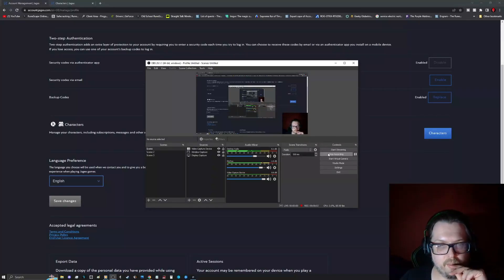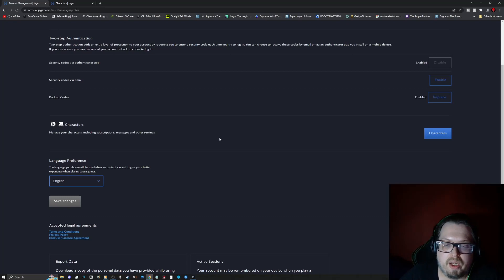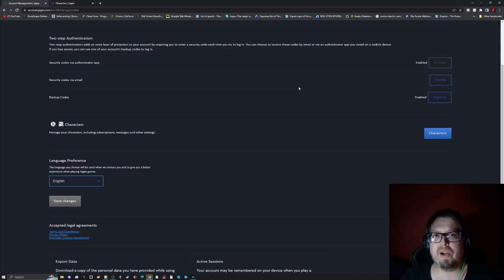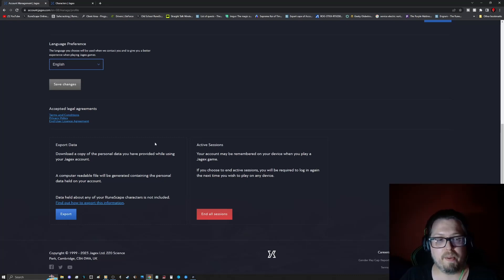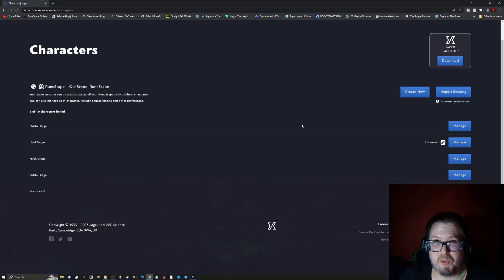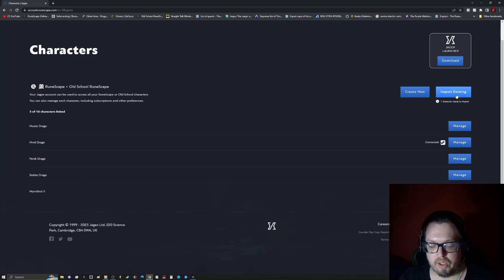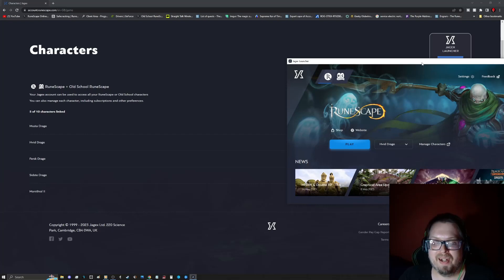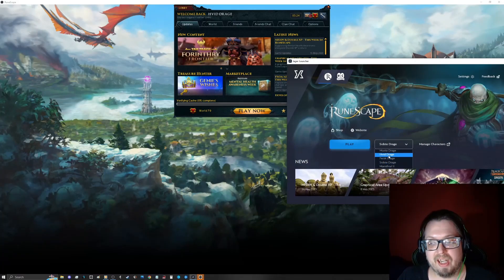Jagex Account Set Up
Personal information is avoided for this video but parts that are unable to be shown are explained. Hope this helps!